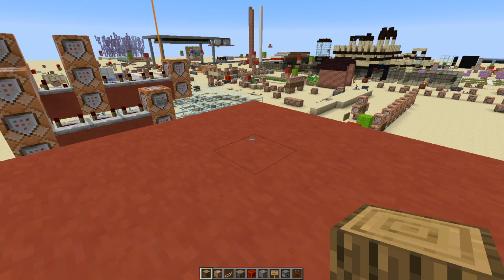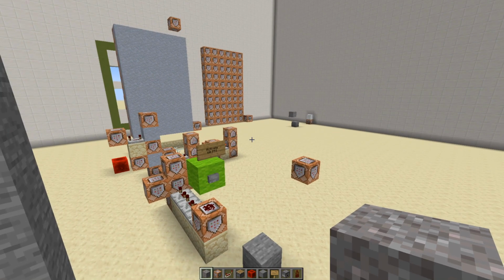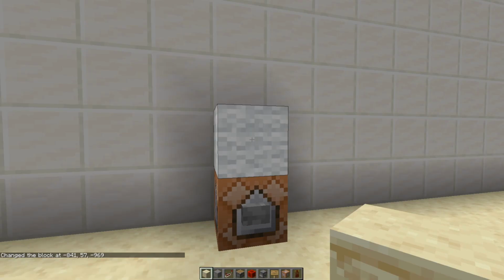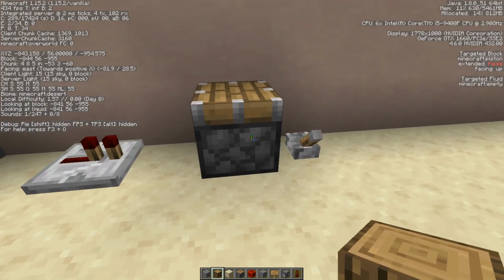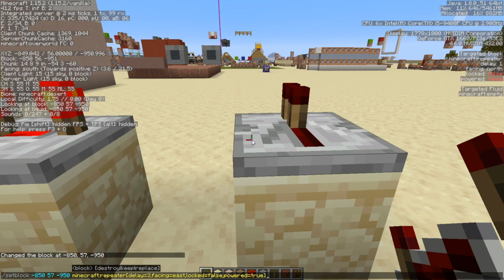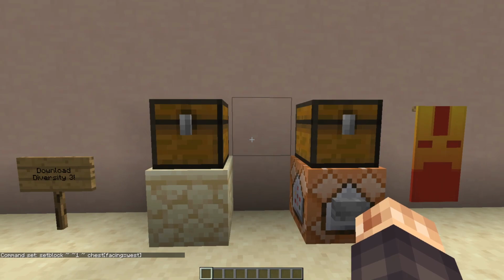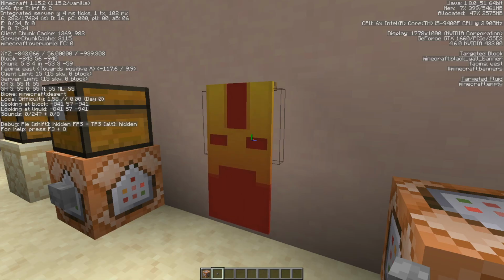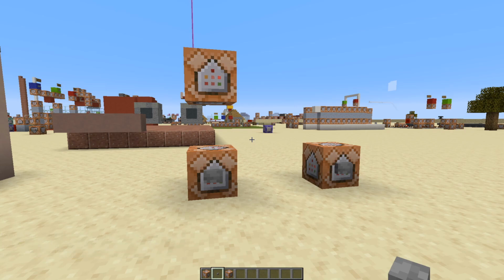Setblock Tutorial: Creating Full Chests, Custom Banners, and Command Blocks with Commands in Them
If you already understand how /setblock works, skip to 4:46

How do you place a command block that already has a command in it?
How can you place a furnace that is already lit?
How can you place a dispenser full of weapons?
Beginner tutorial on how to use blocks, block states, and block data with the setblock command block.